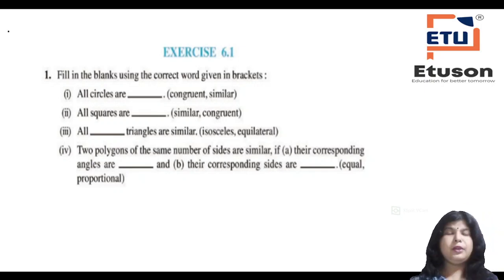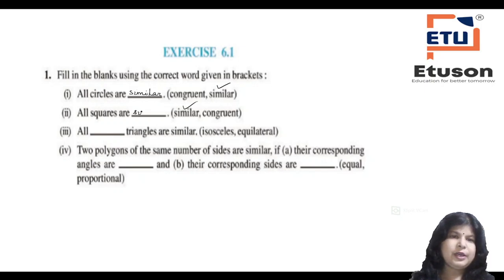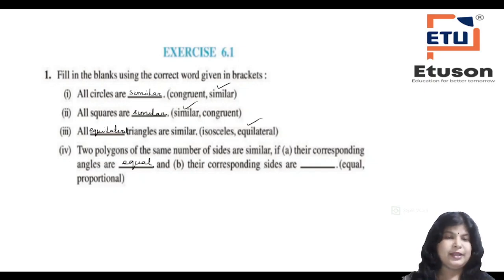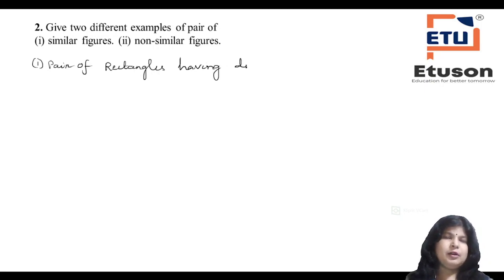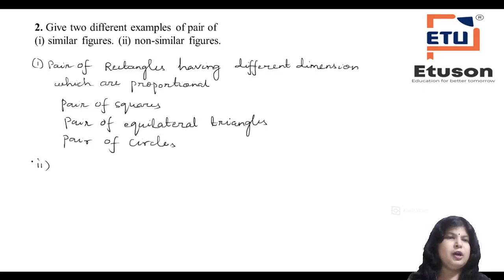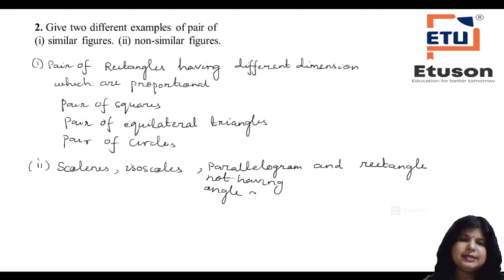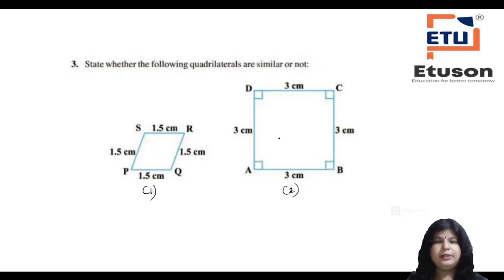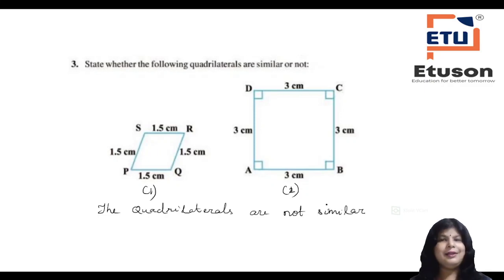Chapter-6 Exercise 6.1,Triangles, Class X ,CBSE by Dr Smruti Madam